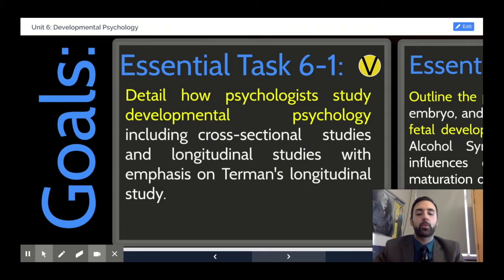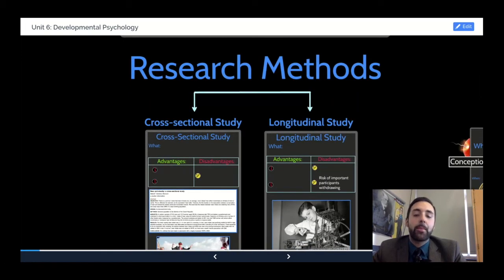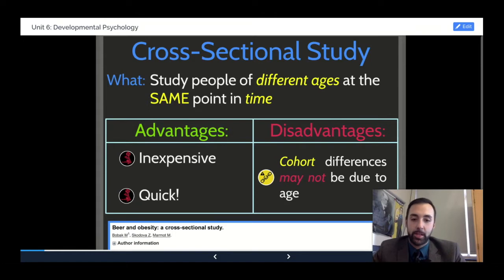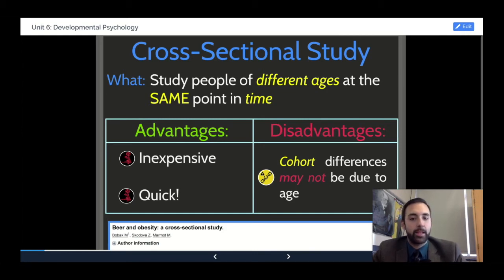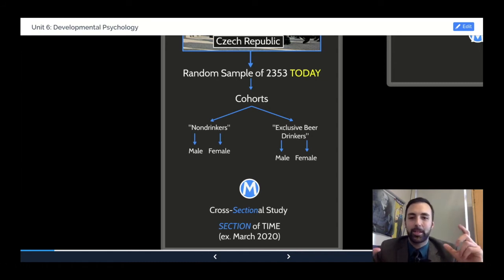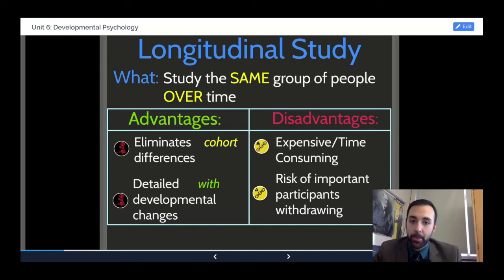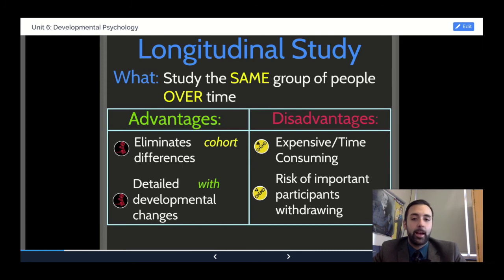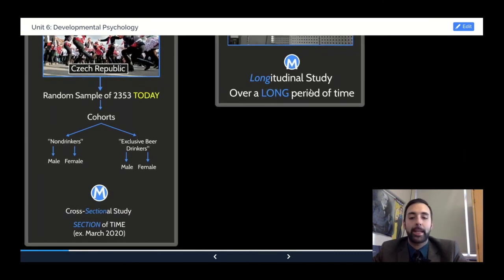Developmental Psychology: Essential Task 6-1